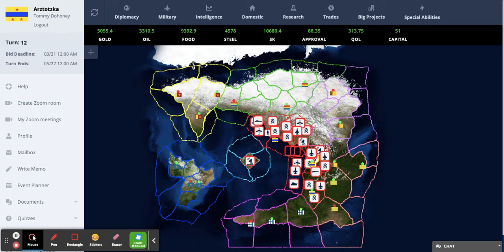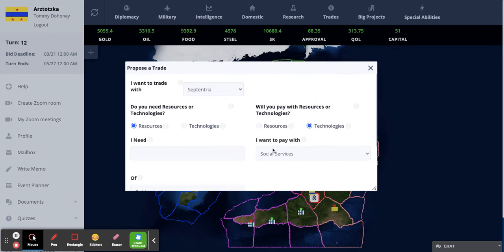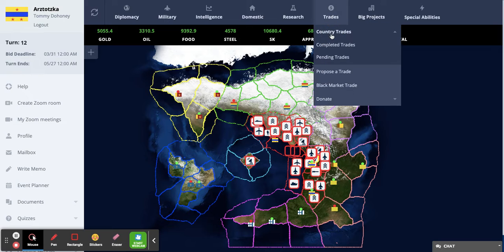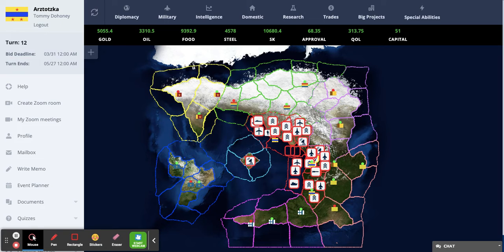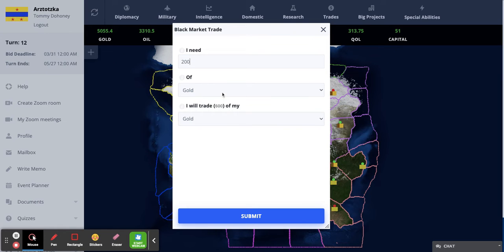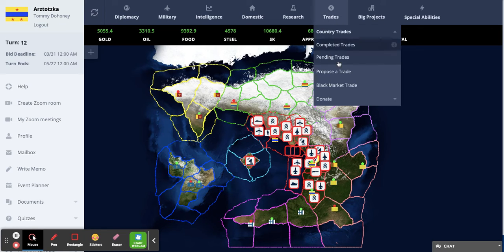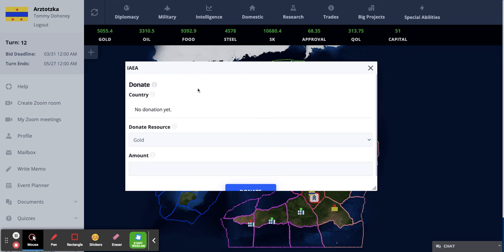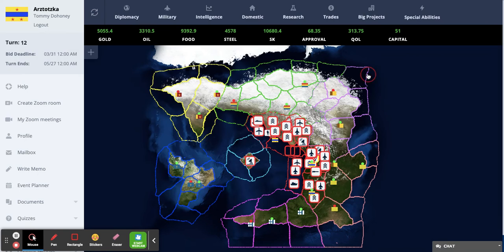Statecraft Guide: Trades, The Black Market, and Donations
In this Statecraft Guide, we tell you about the economy of Statecraft: trades, the black market, and donations. Try to get the best deals to advance your society through trading, and only use the black market in a pinch.

Written and Narrated by Tommy Dohoney Class of 2023